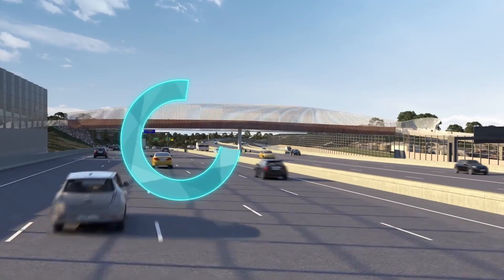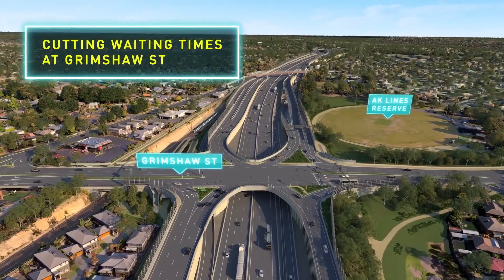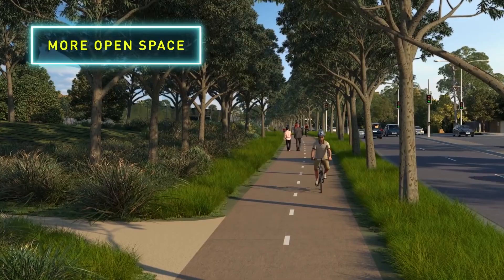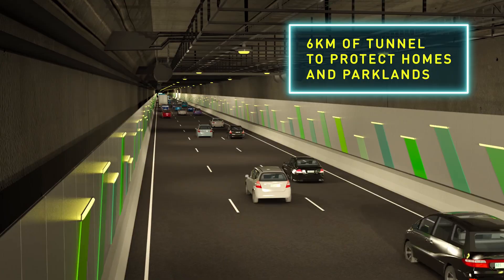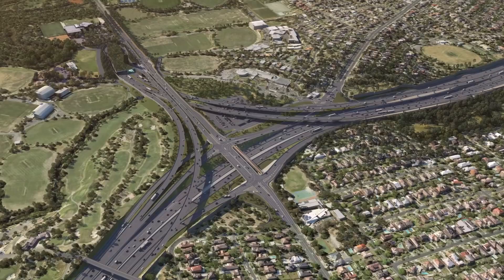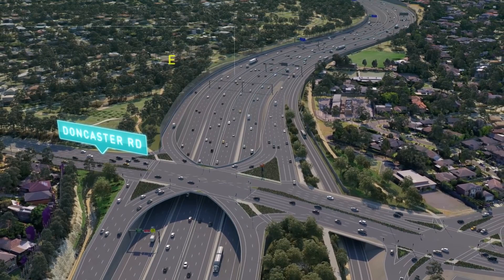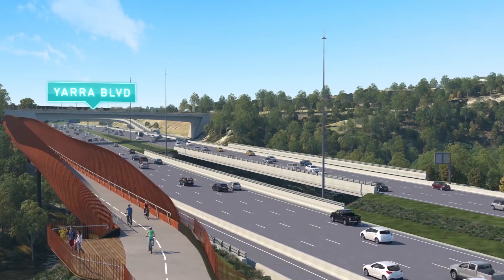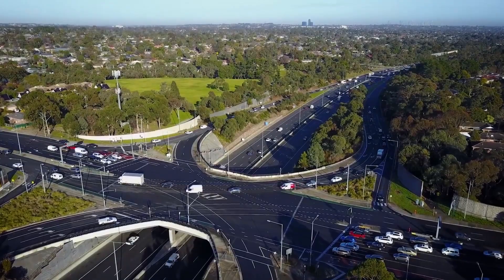What is North East Link?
North East Link will get thousands trucks off local roads, create 25kms of new walking and cycling paths and build Melbourne's first dedicated busway.

To view the latest designs visit northeastlink.vic.gov.au